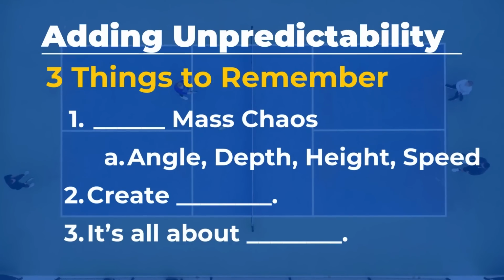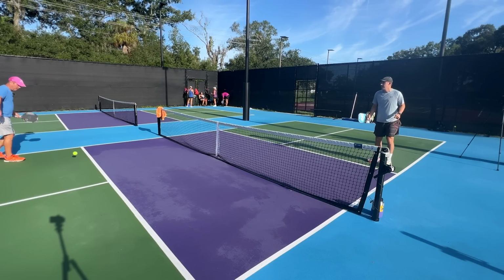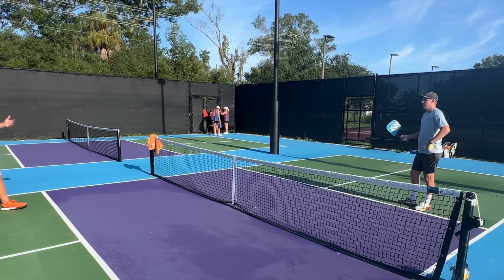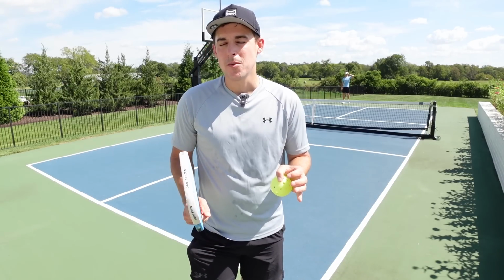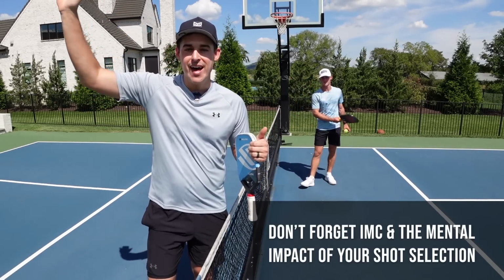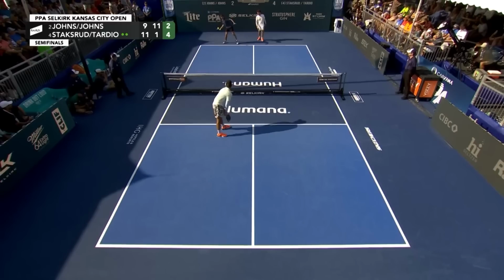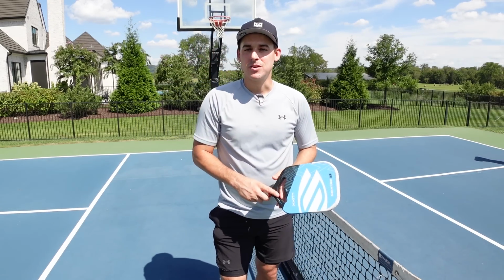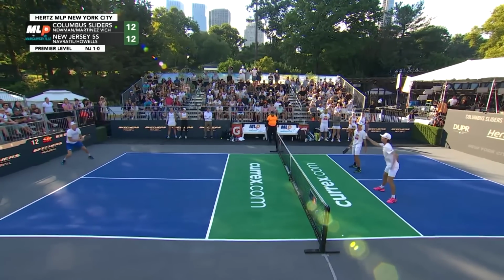The #1 Pickleball Skill You’re Ignoring (and How to Fix It)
There are many valuable skills in pickleball that you should develop, but there is one in particular that’s underrated. That skill is unpredictability. People do not talk about it enough.

In this video, we’re going to cover some very easy ways you can use this skill to not only win free points, but to win games and level up. Be sure to watch until the end because we’ll break it down into practical shots and tactics throughout.

Join the Path to Better Pickleball: A Free 30-Day Challenge with a free skills guide and 10 videos sent straight to your inbox.

Code: IJ1RTSYYNPWXL0TF